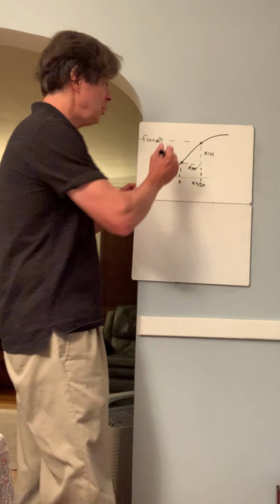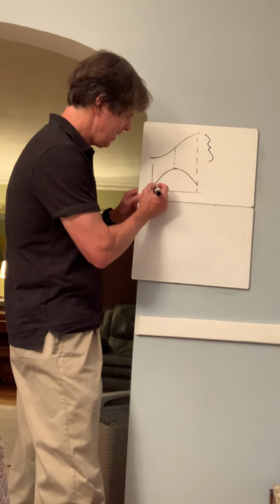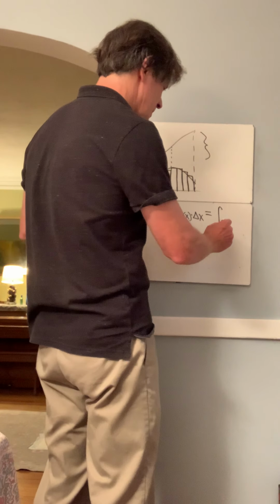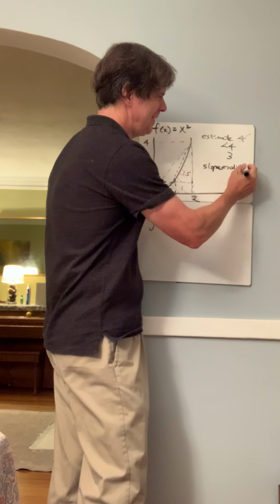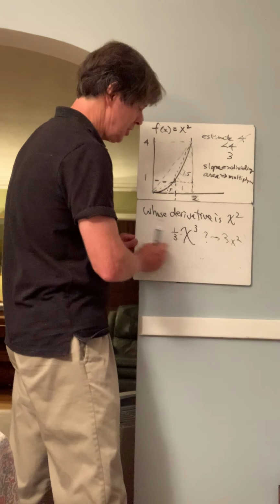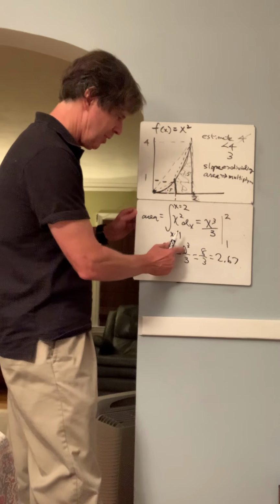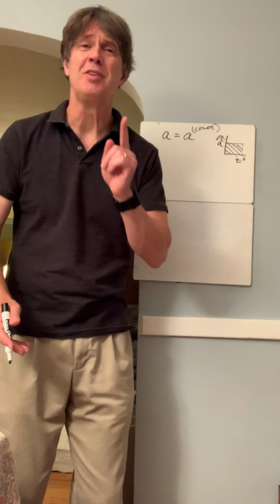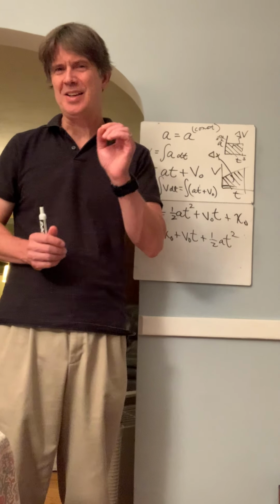Integral calculus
Integral calculus for AP Physics C